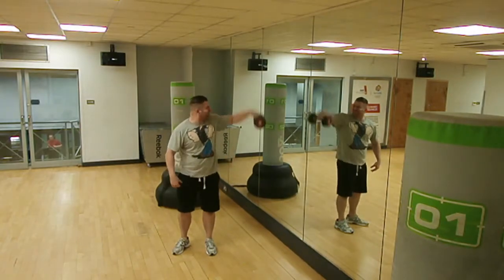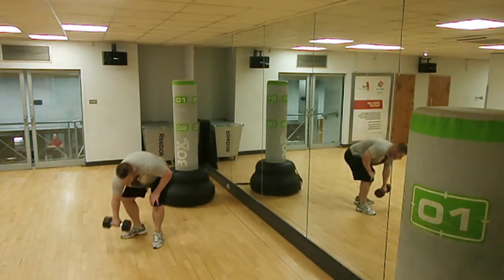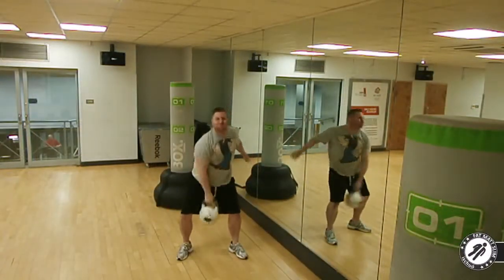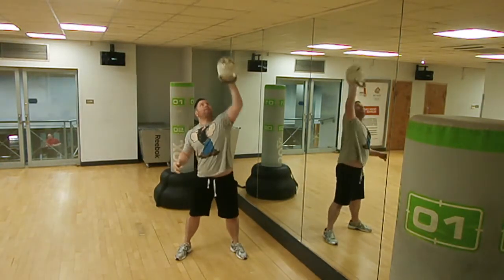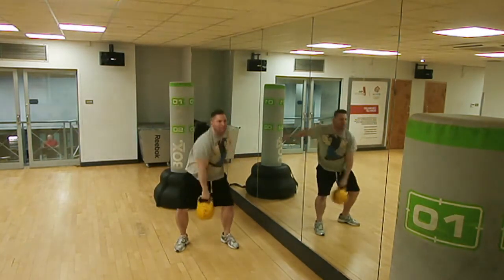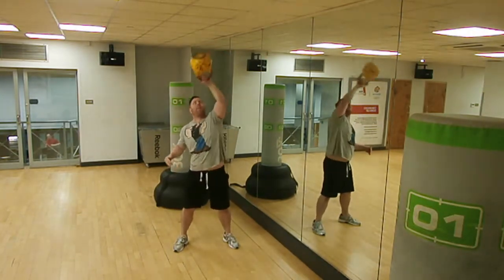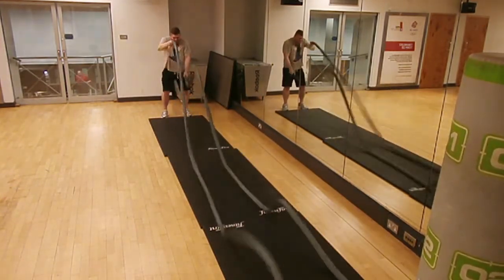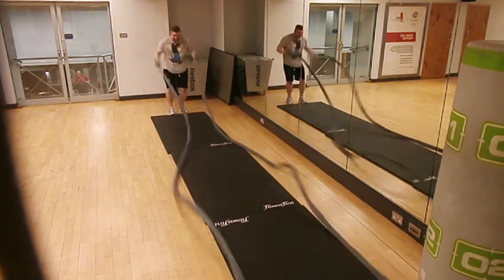Inspired Shoulder Workout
Inspired by Jeff Cavaliere of Athlean-X and Anthony DiLuglio of Minute of Strength

Matthew Stitt aka “Fat Matt” (not slim yet), grew up in an extremely athletic family, Matthews father was a Professional Soccer player and Mother was a teacher of Physical Education, he was always passionate about fitness and sport. Taking part in sports from a young age he competed in the martial art of Judo and swam competitively, at a national and international level, competing at the European Youth Championships.
Matthew attended University of Bedfordshire where he received his Bachelors of Science Degree in Sport and Exercise Science, where he gain invaluable insight into the human body and how it reacts to exercise, diet and nutrition. Using his knowledge and the experience gained from working in the Leisure, Health and Fitness Industry since 1997, Matthew has been helping men and women achieve their weight and fat loss goals.
But now its his turn to use his knowledge and achieve the goal of competing in a bodybuilding competition November 2015, just before his 35th Birthday. This is his journey.